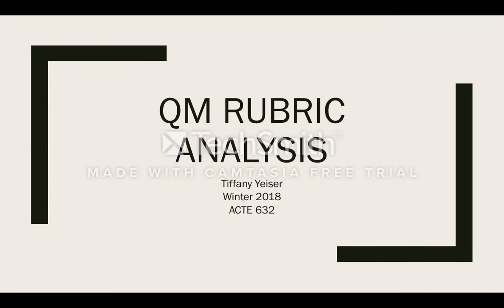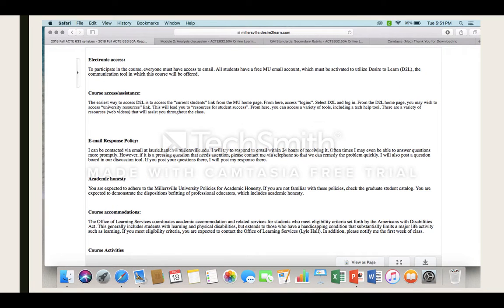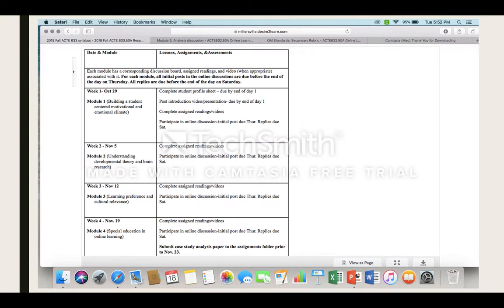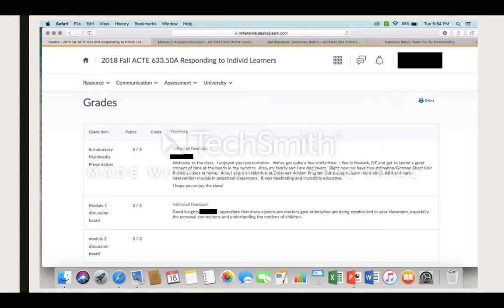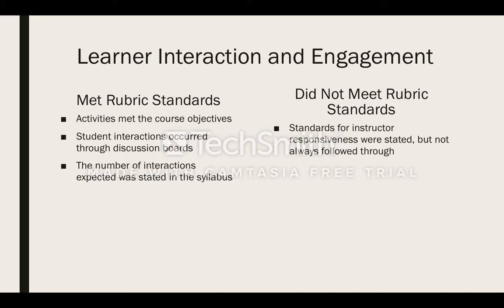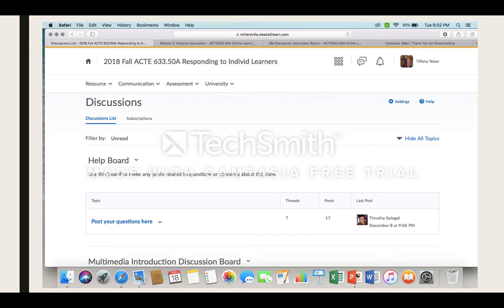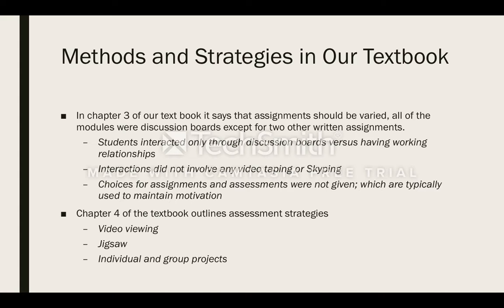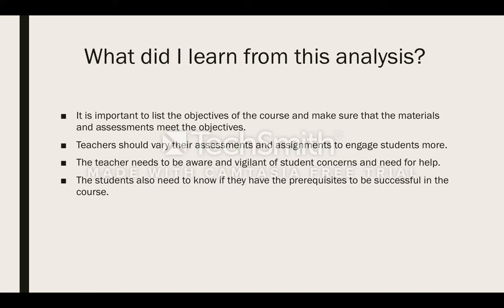QM Rubric Analysis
Table of Contents:

00:01 - QM Rubric Analysis
00:30 - Course Overview and Introduction
01:11 -
02:03 -
02:18 -
03:31 - Learning Objectives
03:55 -
04:51 -
05:21 -
05:31 -
05:32 - Assessment and Measurement
06:00 -
07:24 -
08:07 - Instructional Materials
08:25 -
09:06 - Learner Interaction and Engagement
09:47 -
10:11 -
10:17 - Course Technology
10:43 -
11:01 -
11:25 - Learner Support
11:46 -
11:57 -
12:12 - Accessibility
12:53 -
13:25 - Methods and Strategies in Our Textbook
15:34 - What did I learn from this analysis?